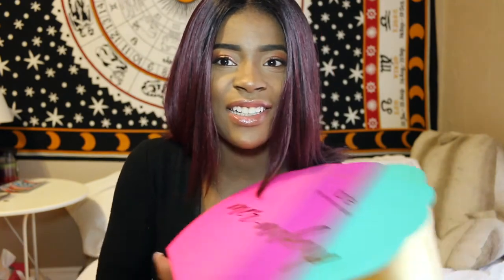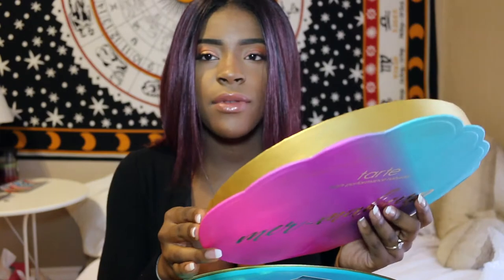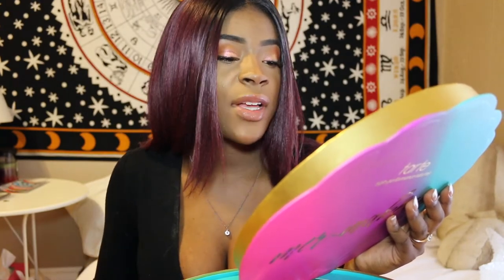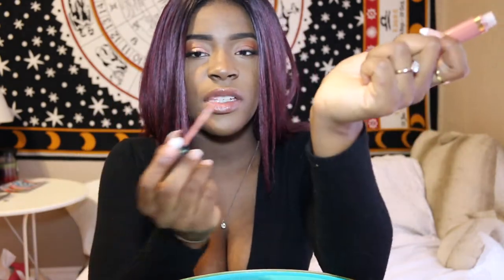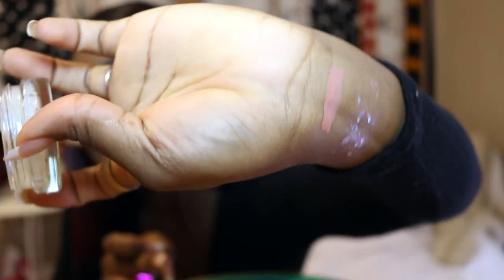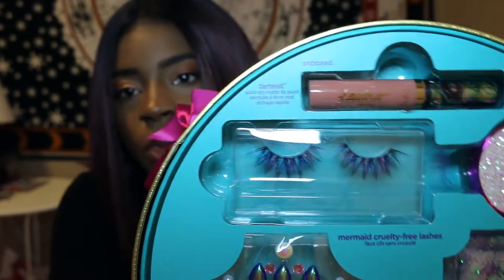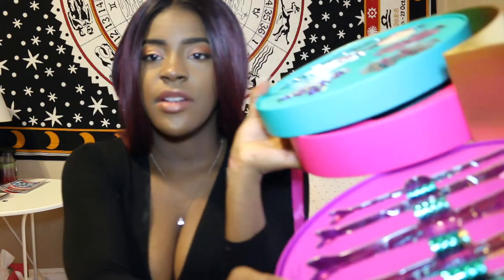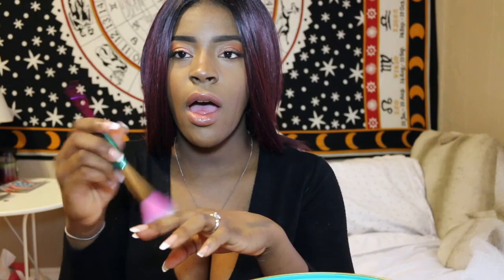TARTE Mer Makeup Vault Unboxing/Giveaway!